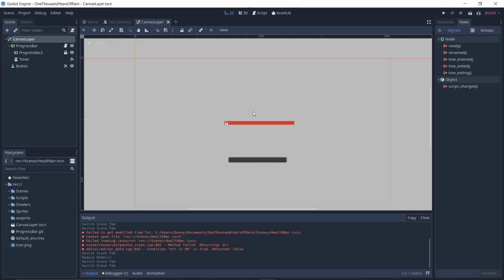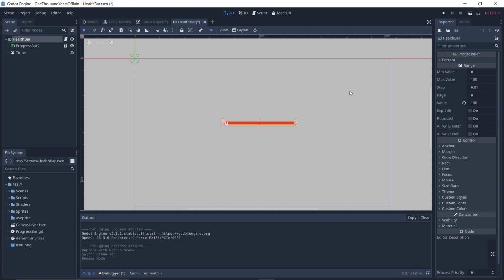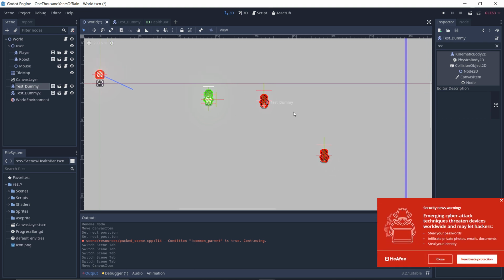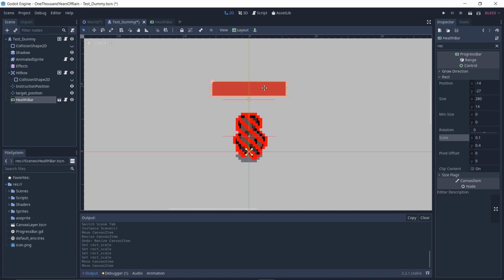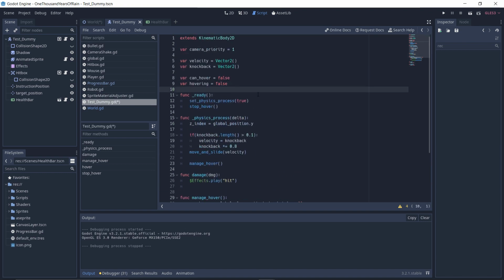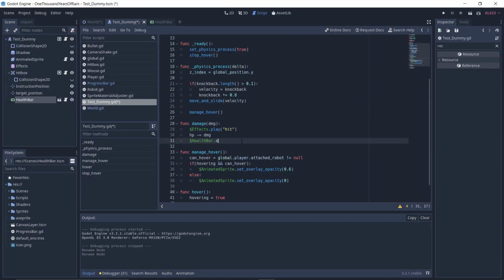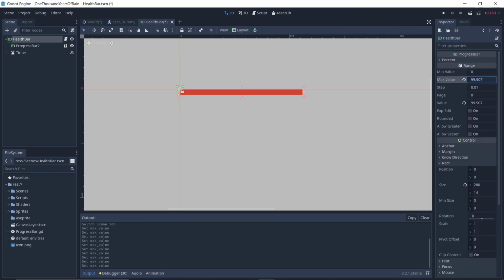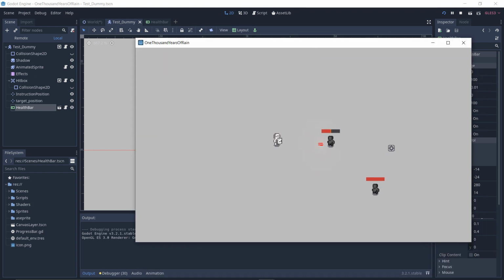not really short but kinda long video showing how to implement the health bar in-game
4 The RANDOM Bull